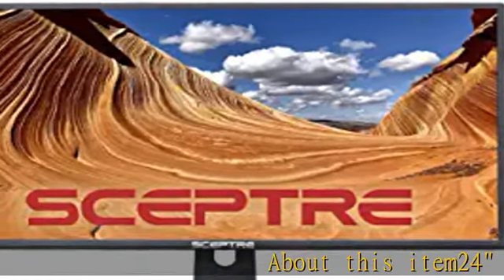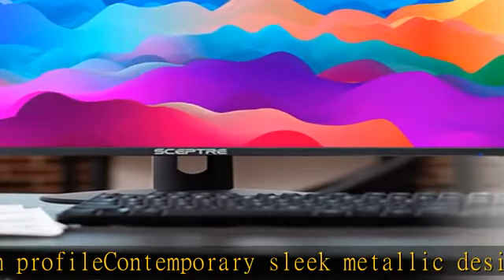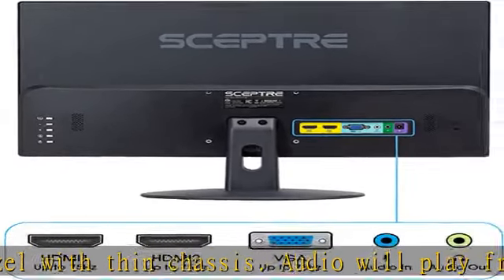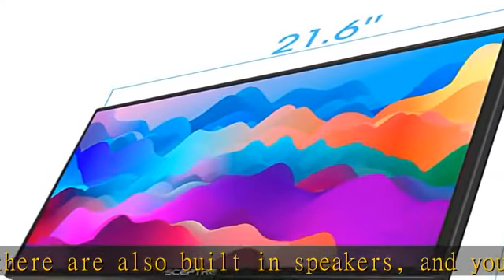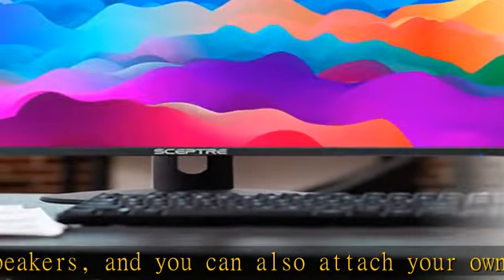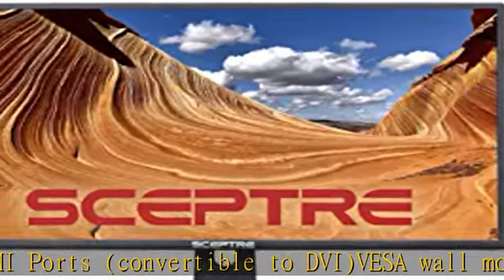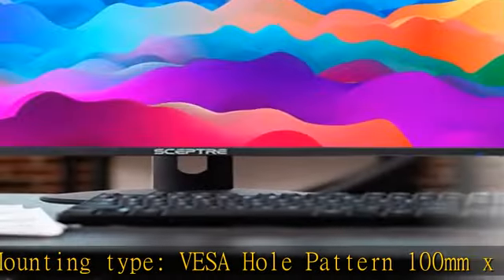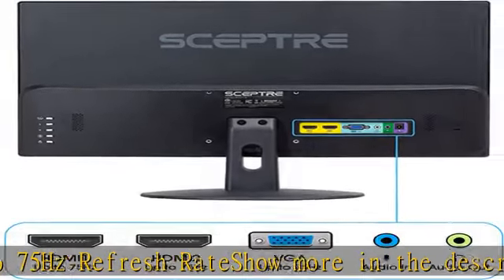Sceptre 24" Professional Thin 75Hz 1080p LED Monitor 2x HDMI VGA Build-in Speakers, Machine Black (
Sceptre 24" Professional Thin 75Hz 1080p LED Monitor 2x HDMI VGA Build-in Speakers, Machine Black (E248W-19203R Series)